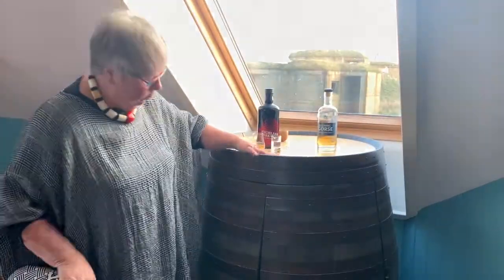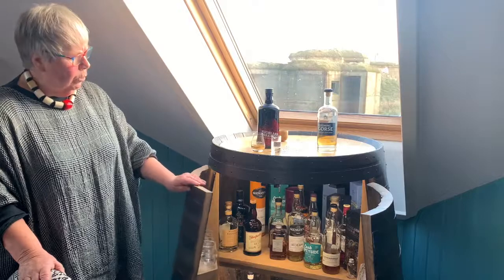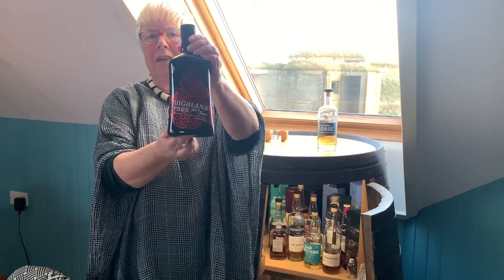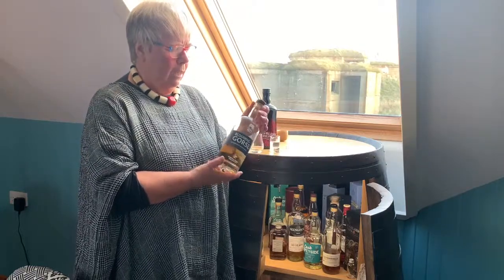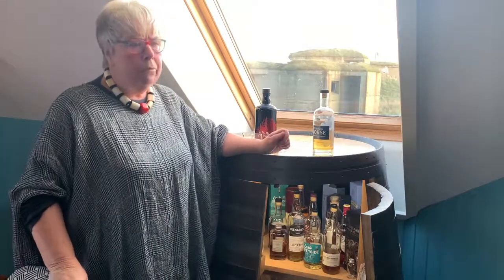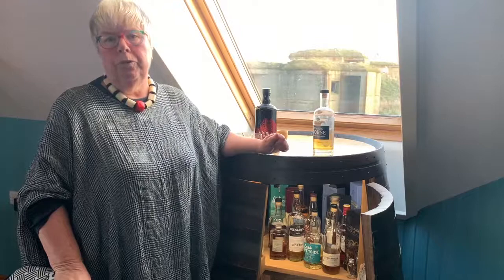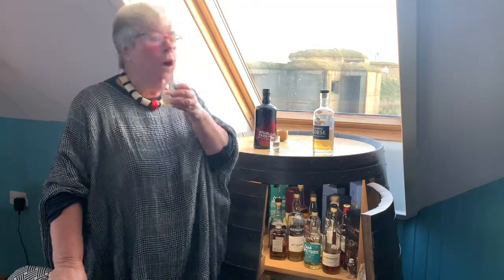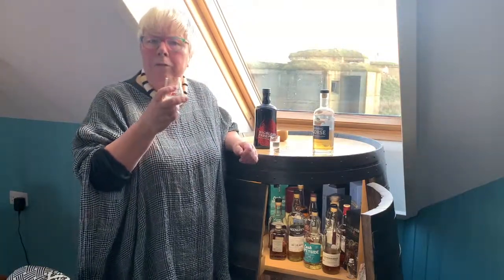Highland Park Twisted Tattoo 16yo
A wine barrel matured whisky from Highland Park, and Rioja barrels at that?! It's a favourite from HP with me...